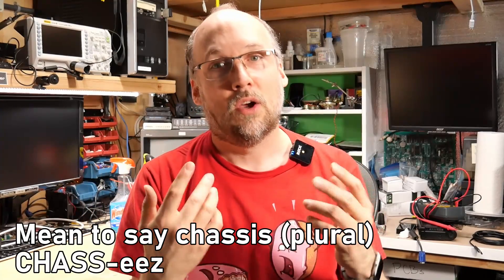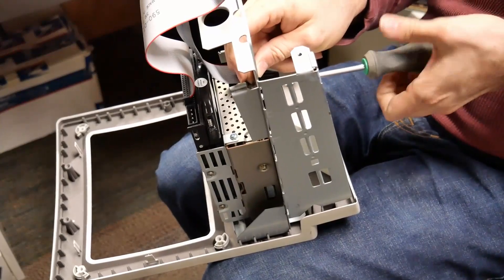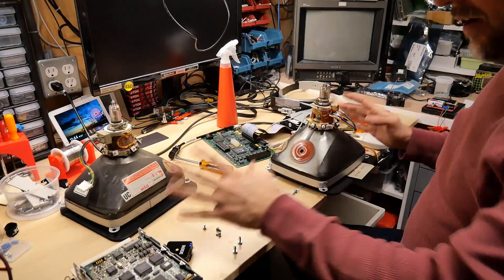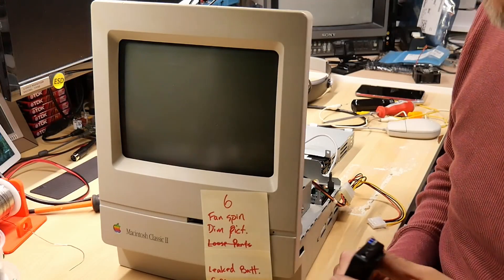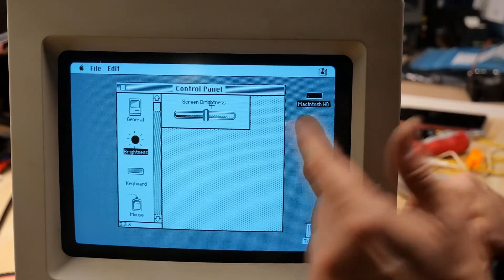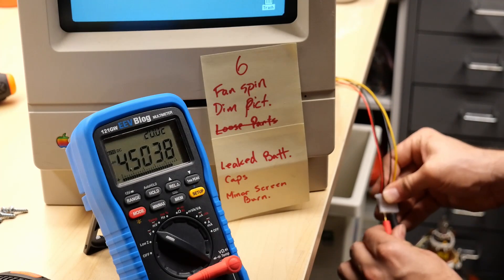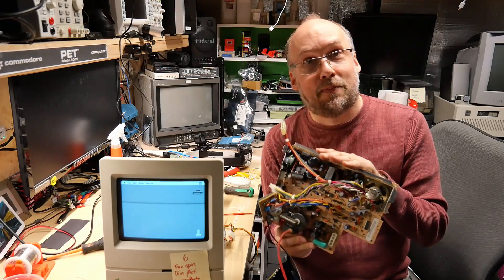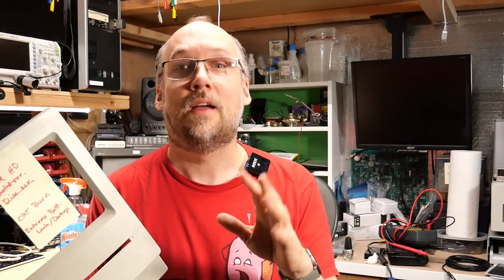Mac Repairathon Part 4: Power supply troubleshooting and CRT tuning (with a tube swap!)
Time to test the rest of the machines. PSU troubleshooting and adjustments, CRT adjustments and a CRT swap!  Let's get right to it!

--- Tools

Elenco Electronics LP-560 Logic Probe:

Hakko FR301 Desoldering Iron:

Head Worn Magnifying Goggles / Dual Lens Flip-In Head Magnifier:

Heat Sinks:

--- Links

--- C64 Stuff

--- Instructional videos

--- Music